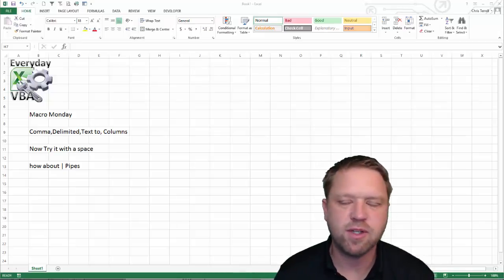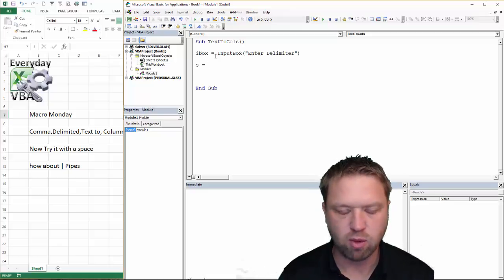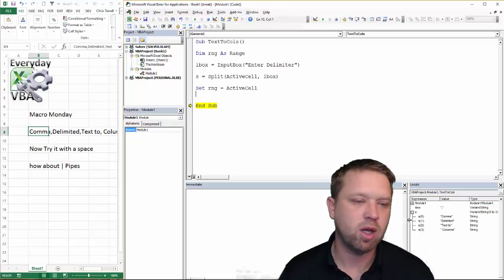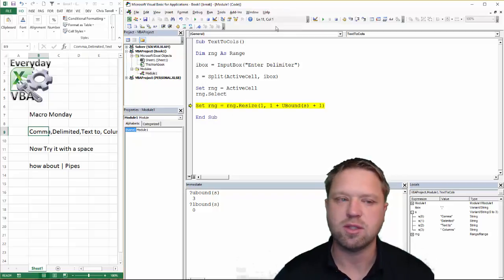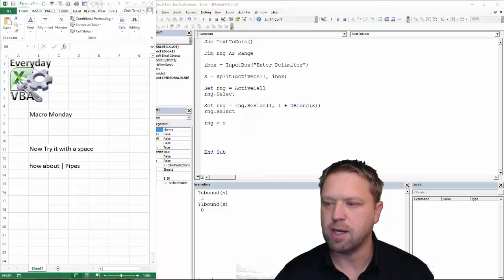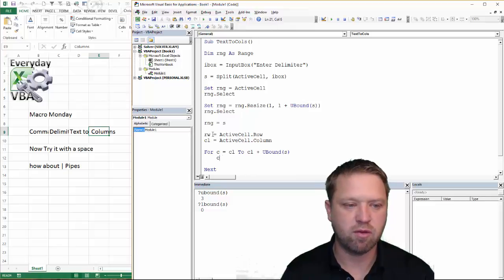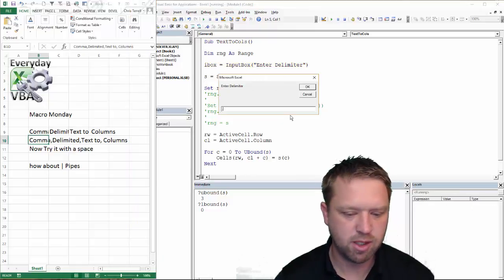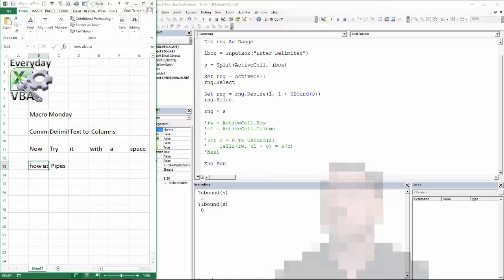Macro Monday Text to Columns Solution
Text to Columns Solution

Sub TextToCols()

ibox = InputBox("Enter Delimiter")

s = Split(ActiveCell, ibox)

Set rng = ActiveCell
rng.Select

Set rng = rng.Resize(1, 1 + UBound(s))
rng.Select

rng = s

'rw = ActiveCell.Row
'cl = ActiveCell.Column
'For c = 0 To UBound(s)
'    Cells(rw, cl + c) = s(c)
'Next

End Sub